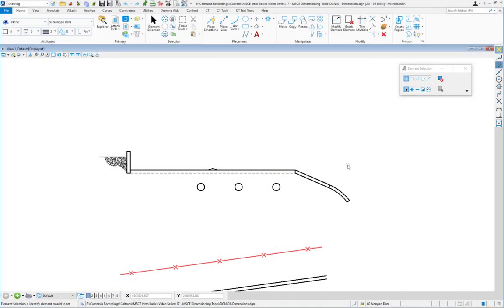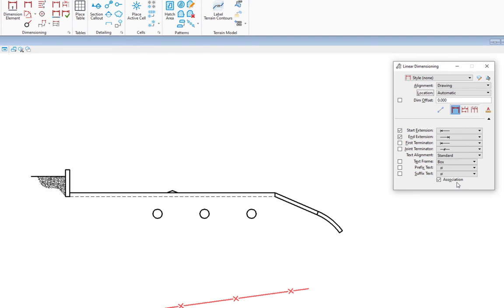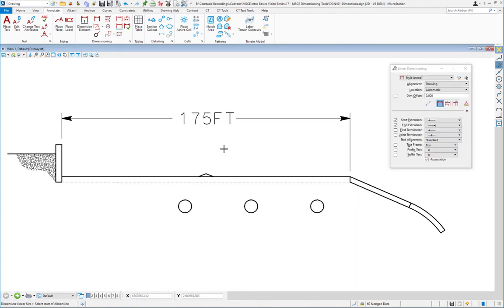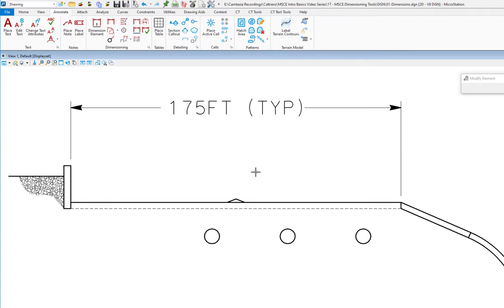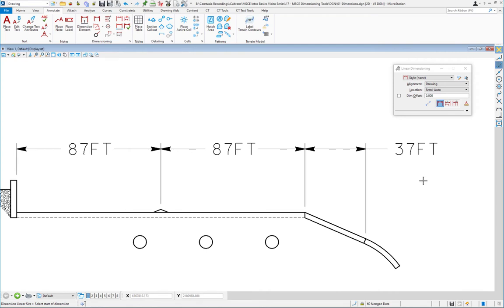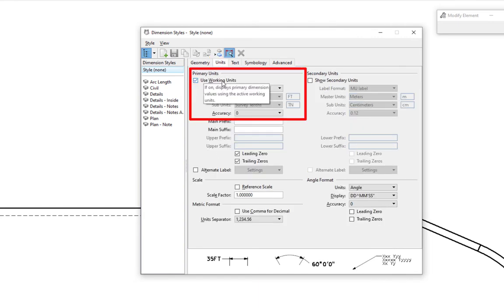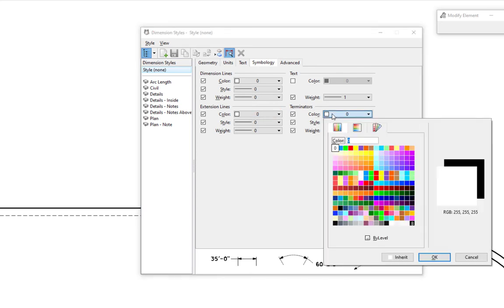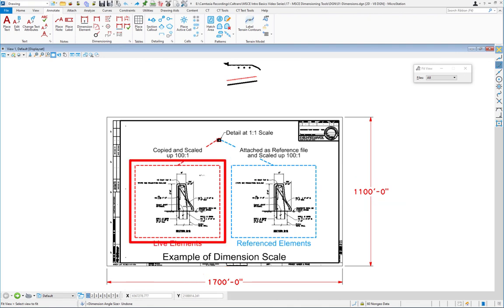17 - MSCE Dimension Tools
In this video we will look at a few dimensioning tools that most commonly used. We will also explorer the Dimension Styles Dialog and what it offers. The following are links to specific tools covered in the video:

0:00 Introduction
7:05 Modify Existing Dimension
10:25 Insert Dimension Tool
10:44 Delete Dimension Tool
11:38 Place Dimension with Alignment True
12:00 Place Dimension with Alignment Arbitrary
14:45 Place Dimension with Leader on
16:22 Dimension Style Dialog
21:10 Place Angular Dimension Tool
23:30 Dimension Scale Option
27:11 Dimension Reference File